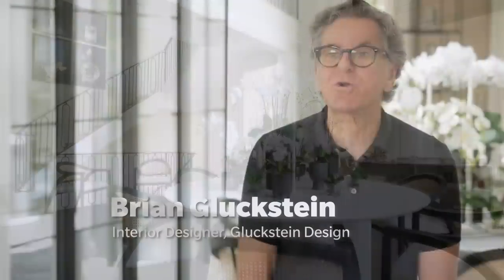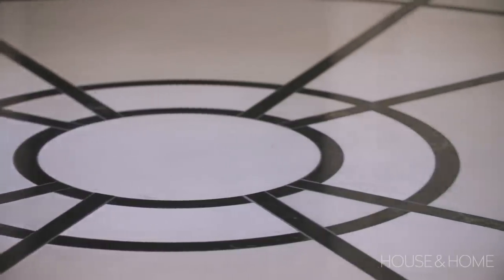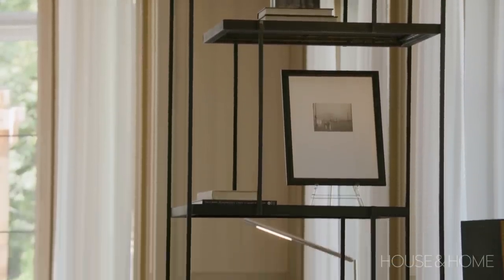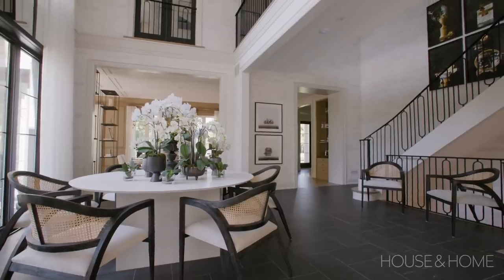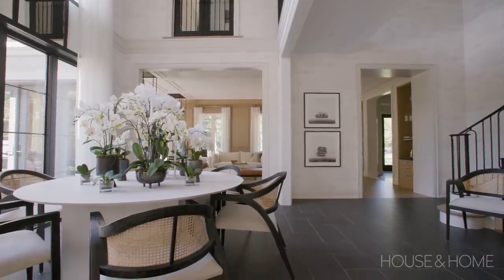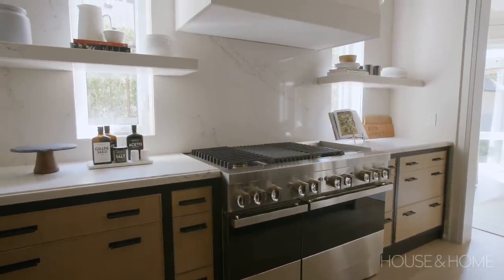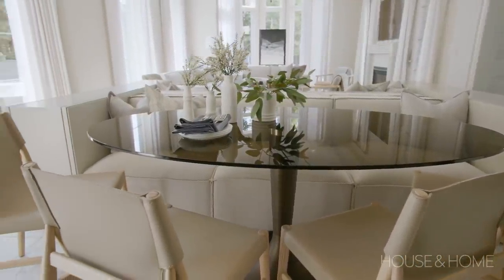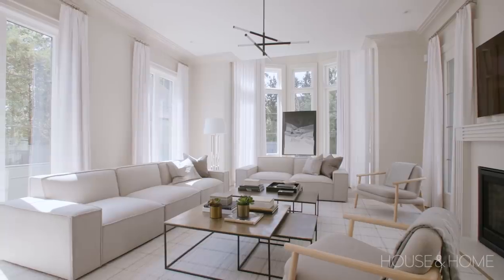The Luxurious 2021 Princess Margaret Grand Prize Showhome: Main Floor (Part 1 of 3)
Designer Brian Gluckstein takes us through the bright and spacious Fall 2021 Showhome. Step inside the dramatic Art Deco-style foyer with curved walls, and explore the dining room with grand double-height windows that look out onto the pool. The white oak-panelled living room is a serene space for relaxation, while the bold kitchen is a study in contrasts. High ceilings and hits of black give the home an air of luxury.

Watch the video to see inside, and learn more in the November issue of House & Home Magazine, on newsstands Oct. 11.
Presented by Princess Margaret Home Lottery.

Sources:
Interior design, BRIAN GLUCKSTEIN, Gluckstein Design Planning Inc.
Hardwood flooring throughout, VINTAGE HARDWOOD FLOORING, White Oak Orion 5”
Drapery throughout, CORTINA CURTAINS & SHADES
Ceiling paint throughout, BENJAMIN MOORE, OC-65 Chantilly Lace
Wall paint throughout, BENJAMIN MOORE Regal Select, Eggshell

Trim and door paint throughout, BENJAMIN MOORE, Ultra Spec Scuff-X, Pearl
Art installation throughout, ARTSTALL
Counter & stone fabricator throughout, MARBLE PLUS
Plumbing installation, J. MIGUEL PLUMBING
Heating and cooling system installation, DAREK HEATING AND COOLING

Electrical, AK ELECTRICAL SERVICES
Drywall & insulation, NORTHVIEW PAINTING
Trim carpentry, paneling, EUROPEAN CUSTOM TRIM
Painting throughout, NORTHVIEW PAINTING
Wallpaper installation, FINER EDGE PAINTING AND IMPROVEMENTS INC
Flooring installation throughout, PCM PROJECT & CONSTRUCTION MANAGEMENT INC.
Stairs, CUSTOM STAIRS AND RAILINGS
Railings, MAKS IRON WORKS
FOYER
Flooring, CAESARSTONE
BENJAMIN MOORE, OC-20 Pale Oak
Doors, BENJAMIN MOORE, 2133-10 Onyx
Lighting, GLUCKSTEINELEMENTS, Ashbury 4-Light Chandelier, Brushed Brass
Armoire, GLUCKSTEIN DESIGN PLANNING, Custom
ENTRY HALL

Drapery fabric, ALENDEL, Justin, Marble
Accent table, GLUCKSTEINHOME, Ledford 2-Piece Accent Table
Hardware, CB2, Horn Knob
Cabinetry, PM FINE CABINETRY, Custom
Countertop, CAESARSTONE, 5100 Vanilla Noir
MUDROOM
Flooring, STONE TILE, Valmalenco, Crema

Millwork, backsplash & countertop CAESARSTONE, 5101 Empira Black

Sink, AMERICAN STANDARD, 23”x18” Pekoe™ Stainless Steel Kitchen Sink
Faucet, AMERICAN STANDARD, Studio® S Semi Professional Pull-Down Kitchen
 Faucet

Hardware, RICHELIEU

Lighting, GLUCKSTEINELEMENTS, Lowell 3-Light Pendant, Polished Nickel
Artwork, ART INTERIORS, Amy Friend
KITCHEN

Perimeter, countertops & backsplash including floating shelves, CAESARSTONE

Counter stools, MFKTO, Soho Backless Counter Stool

Island sink, AMERICAN STANDARD, 35” x 18” Pekoe™ Kitchen Sink, Stainless Steel

Island faucet, GROHE, Essence™ Semi Pro Faucet, Hard Graphite

Sink, AMERICAN STANDARD, 17”x17” Pekoe™ Kitchen Sink, Stainless Steel
Bar faucet, AMERICAN STANDARD, Studio® S
Pull-down Bar Faucet, Matte Black
Dishwasher, JENNAIR, 24” Built-in Trifecta™ Dishwasher
Microwave, JENNAIR, 24” Noir™ Undercounter Microwave Oven
Range, JENNAIR, 48“ Noir™ Dual-Fuel Professional Style Range

Hood fan, JENNAIR, 48“ Custom Hood Liner with Internal Blower
Refrigerator, JENNAIR, 30“ Panel Ready Built-in Column Refrigerator
Column freezer, JENNAIR, 30“ Panel Ready
Built-in Column Freezer
Hardware, SCHAUB AND CO, Pub House
Lighting, GLUCKSTEINELEMENTS, Lowell 1-Light Pendant, Matte Black
BREAKFAST ROOM
Carpet, ELTE, Belair Coast, Heather Grey

Drapery, WOELLER, Zephyr, Sail
Sofa, GLUCKSTEINHOME, Ansley Sofa, Colby Flan
Console end tables, GLUCKSTEIN DESIGN PLANNING, Custom

Breakfast table, GLUCKSTEINHOME, Trumpet Base Dining Table
Dining chairs, GLUCKSTEINHOME, Rusholme Dining Chair
Artwork, ART INTERIORS, Hanna Ruminski